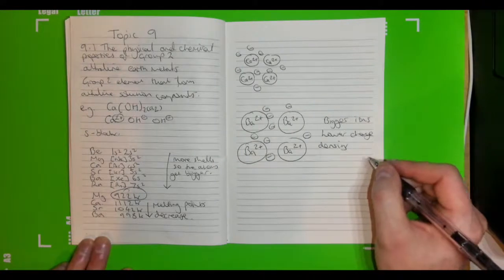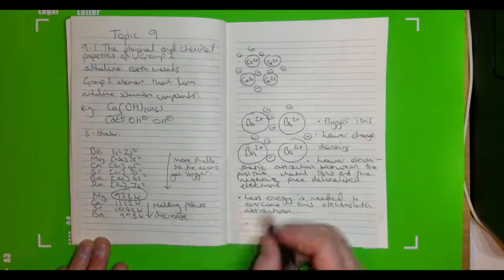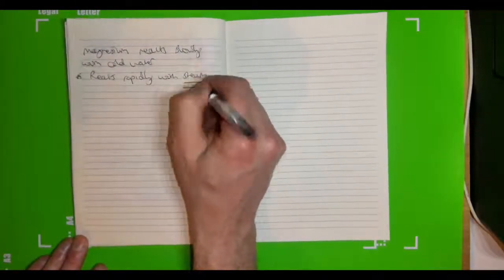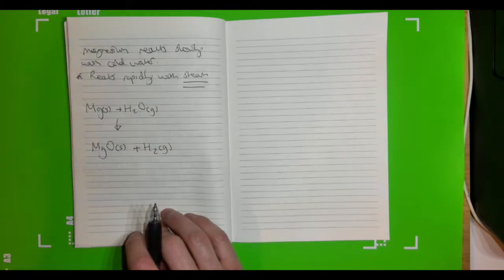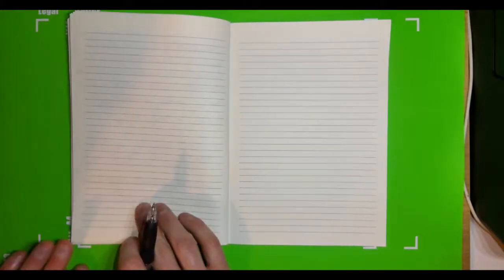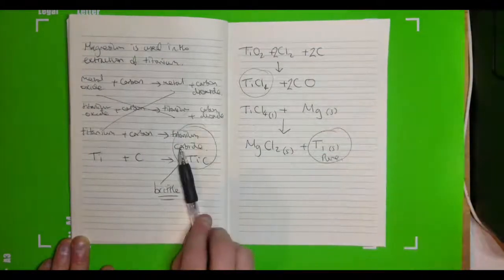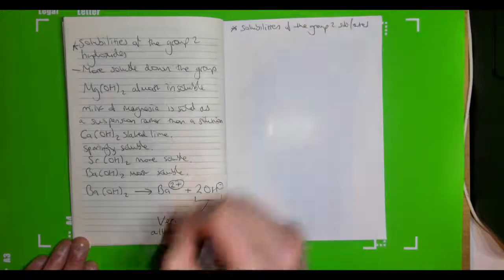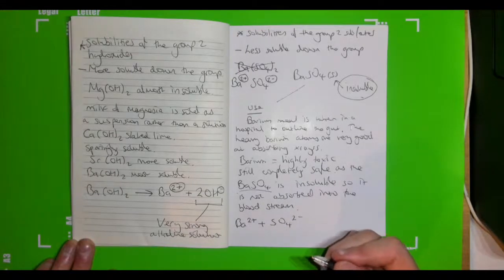9.1 The physical and chemical properties of Group 2 (AQA A-level Chemistry)